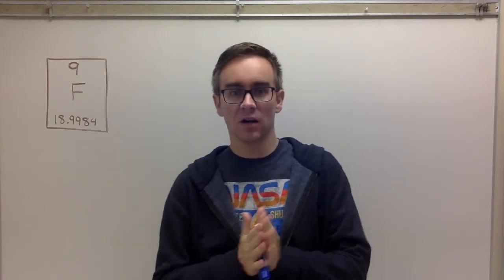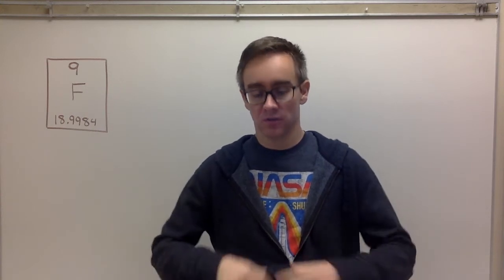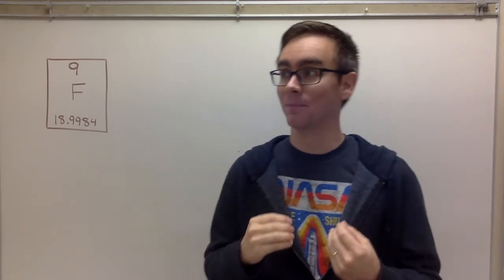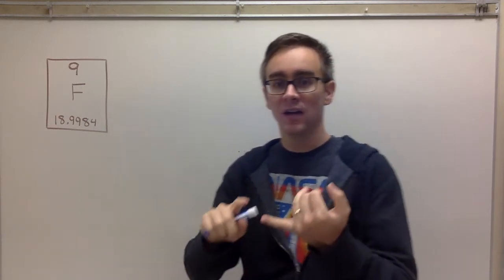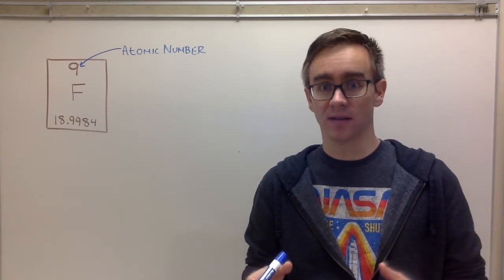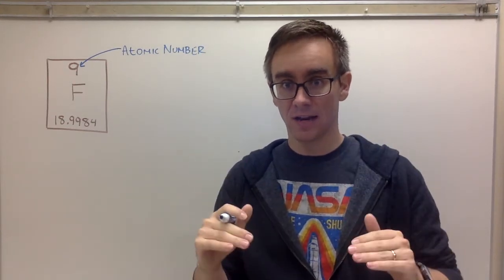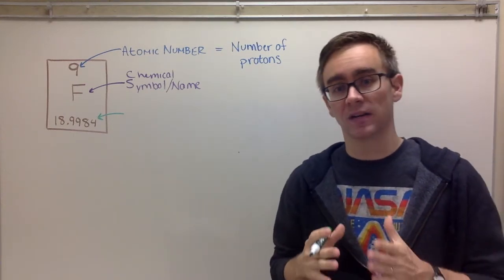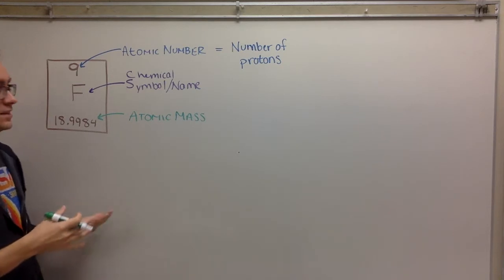Lecture: Counting Protons, Neutrons, Electrons